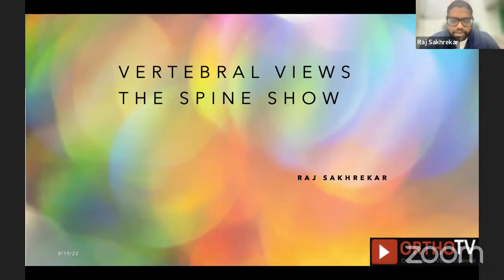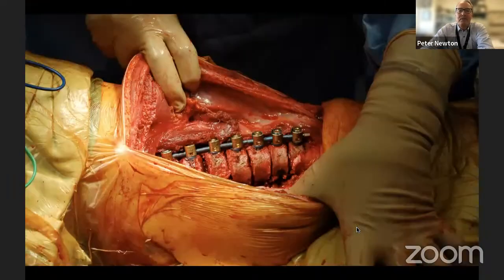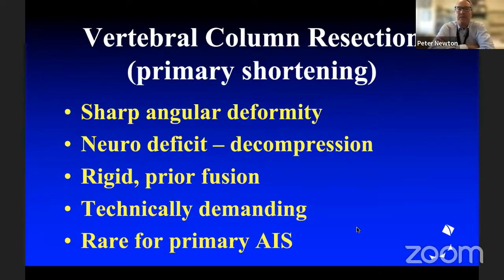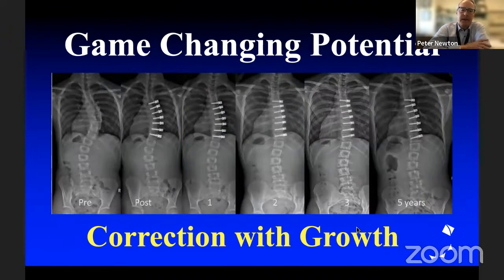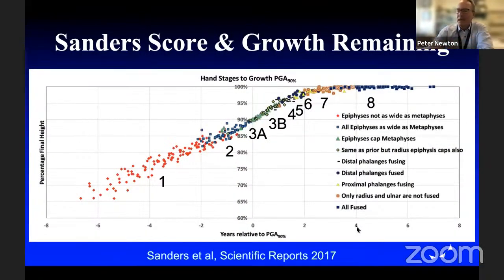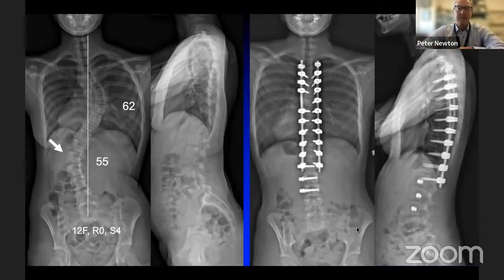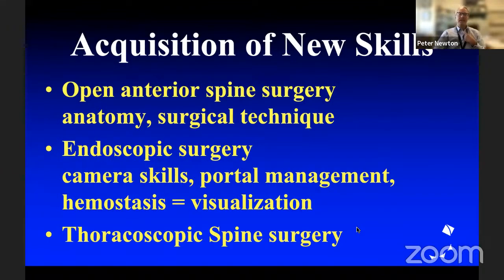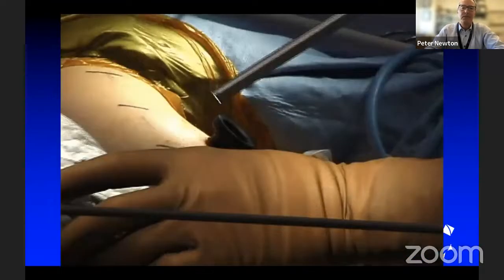Art of Anterior Spine Scoliosis Correction Surgery and Vertebral Body Tethering - Peter Newton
🔰VERTEBRAL VIEWS : The  Spine Show Livestream

🔆 Topic: Art of Anterior Spine Scoliosis Correction Surgery and Vertebral Body Tethering

🗣️ Speaker
🔸Peter Newton, M.D
The chief of the Division of Orthopedics & Scoliosis as well as surgeon-in-chief at Rady Children's Hospital-San Diego and a clinical professor at UC San Diego School of Medicine

👨‍⚕️Host
🔷Raj Sakhrekar, MS
Spine Fellow

🗓️ Saturday, 19th August 2023 - 4:30 am Indian Specific Time
 Friday, 18th August 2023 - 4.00 pm Pacific Standard Time

▶️OrthoTV Global LiveStream Series